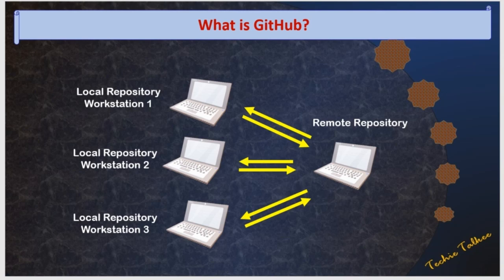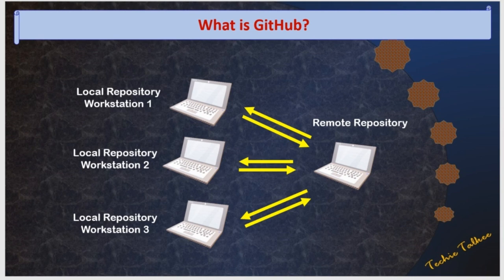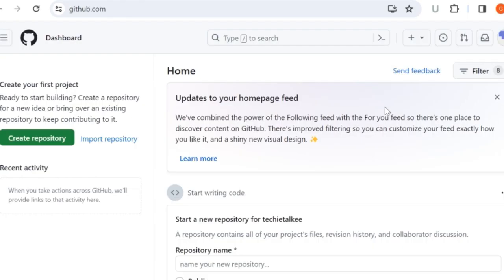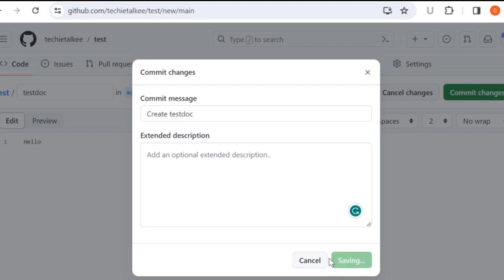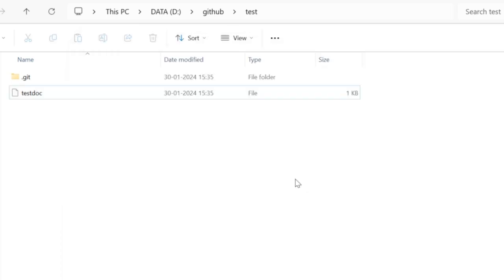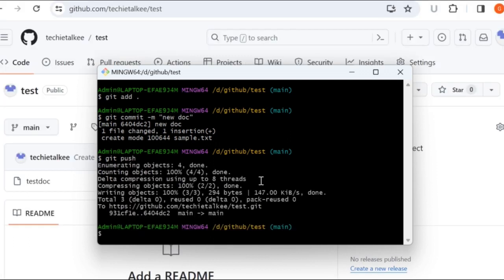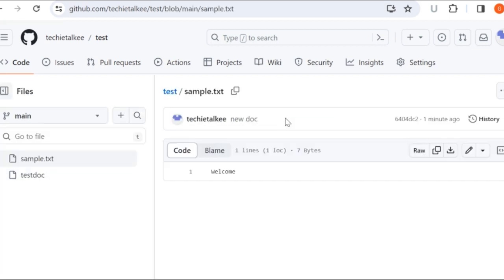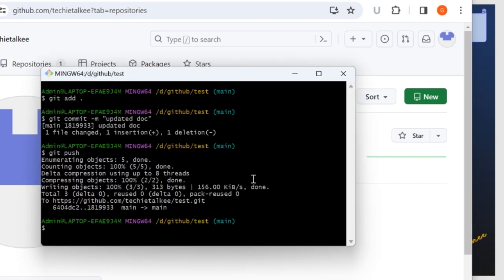Working with GitHub